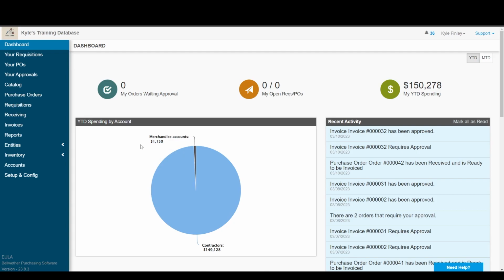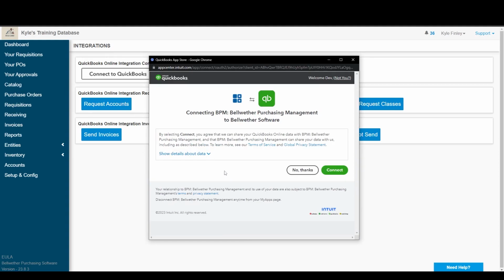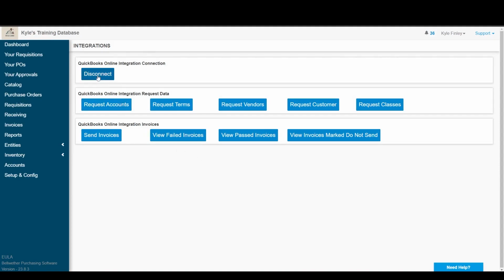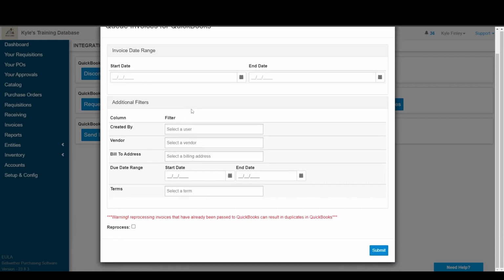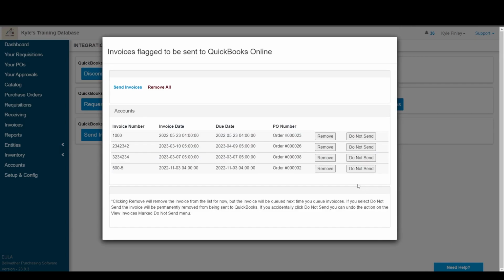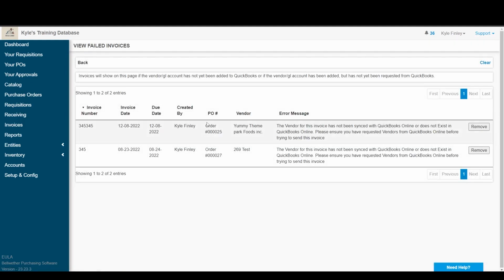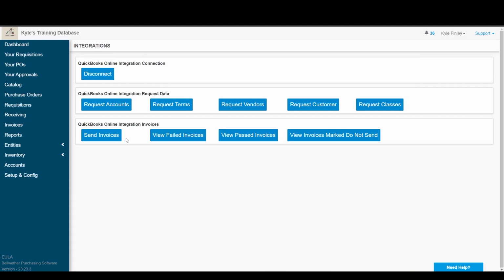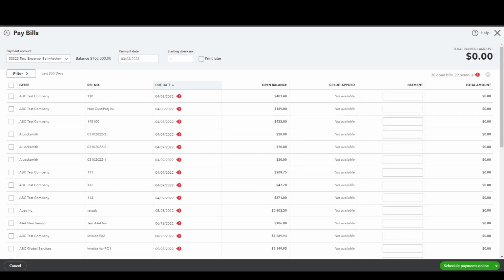How to Connect BPM to QuickBooks Online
A step-by-step guide to connecting QuickBooks Online with Bellwether Purchasing Manager (BPM) software.